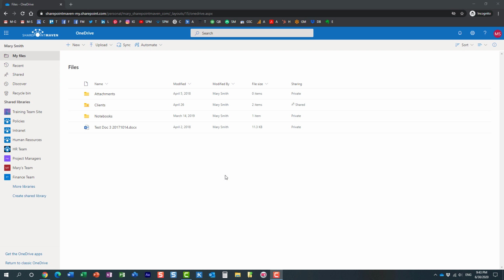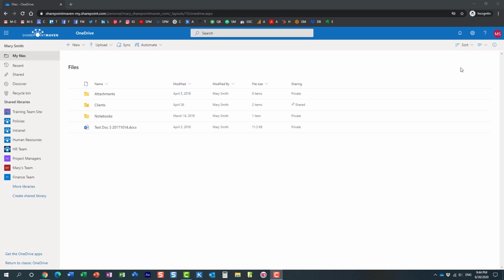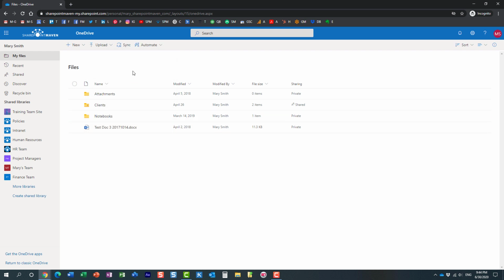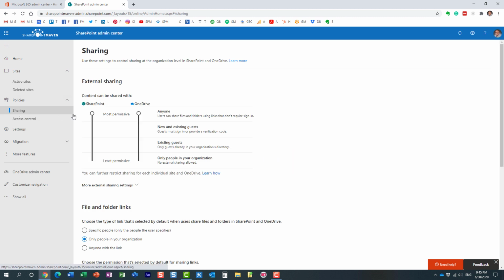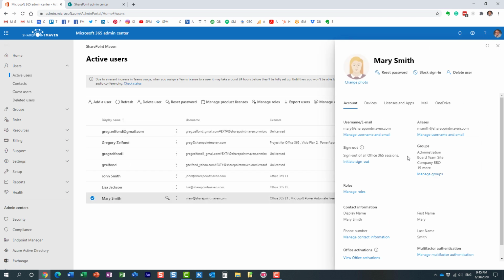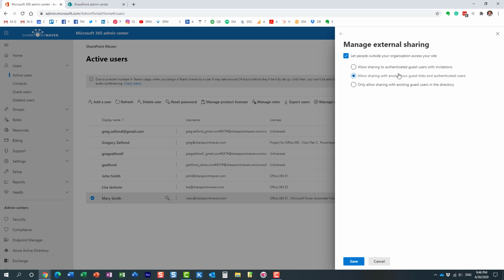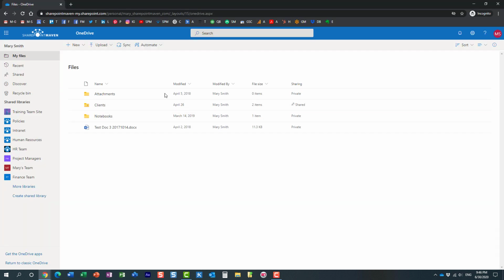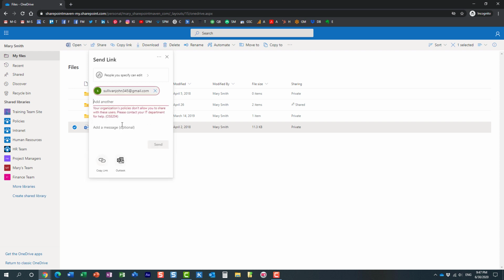How to disable external sharing on a specific User's OneDrive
In this video, I explain how you can disable external sharing on a specific User's OneDrive, while leaving it on for everyone else. More info can also be found in this post

Leave a comment for me below 👇